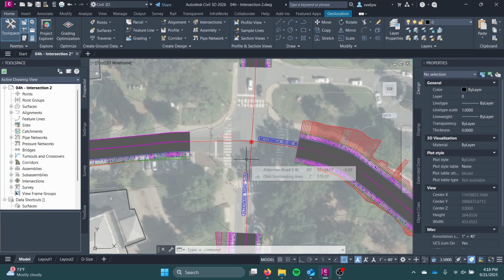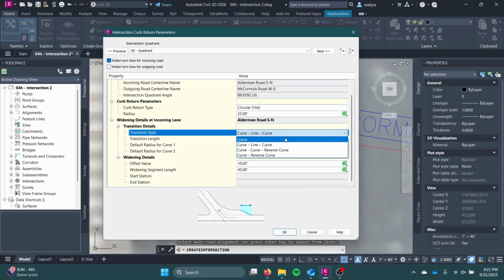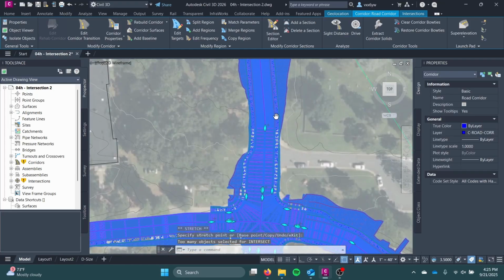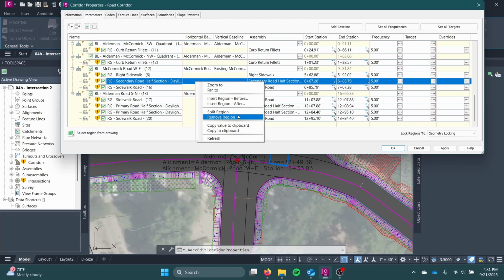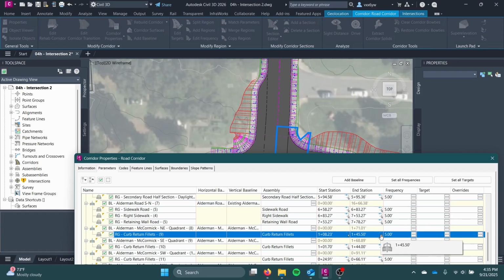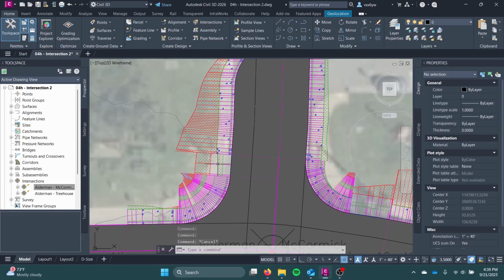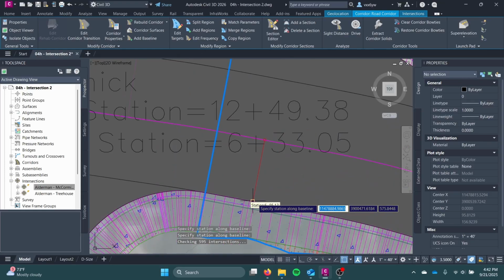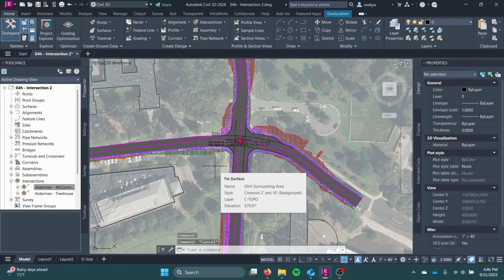4.61 4-Way Intersection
Shows how to create a 4-way intersection, demonstrating on Alderman-McCormick. Majority of the video is spent showing how to clean your intersection design and look.